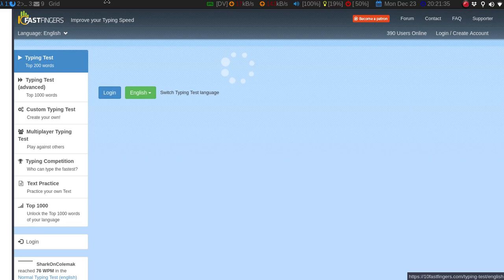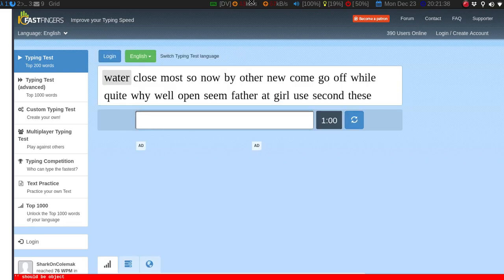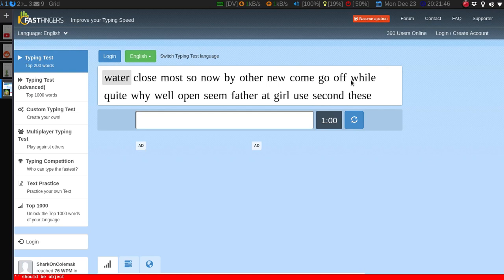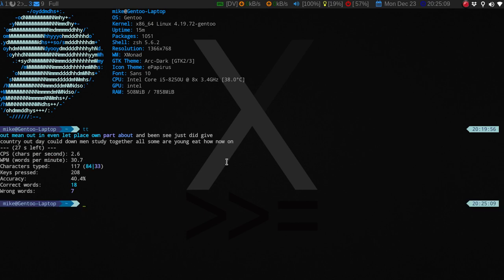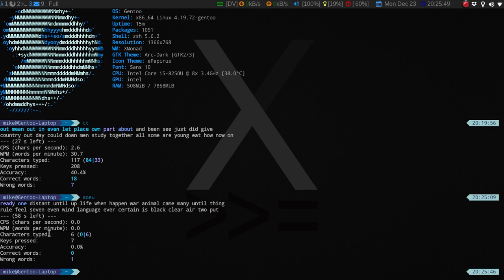Linux Bytes - typing test CLI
then run it like so: python /too directory/main.py.